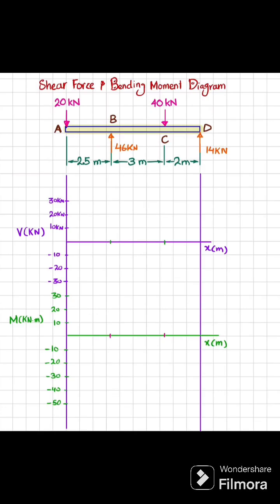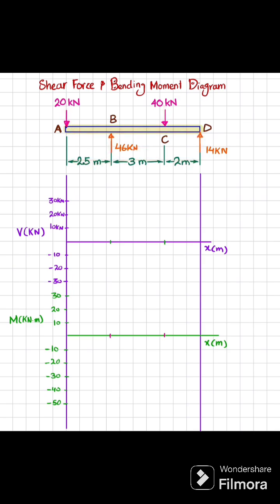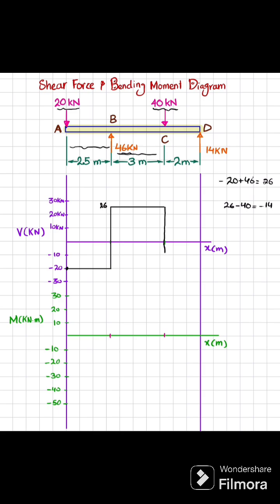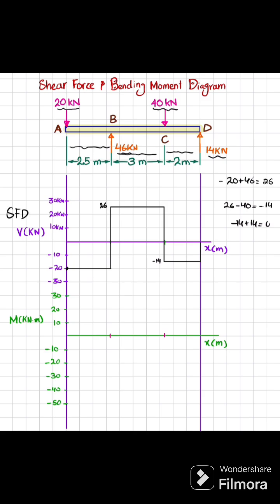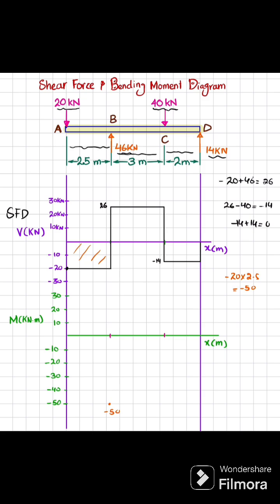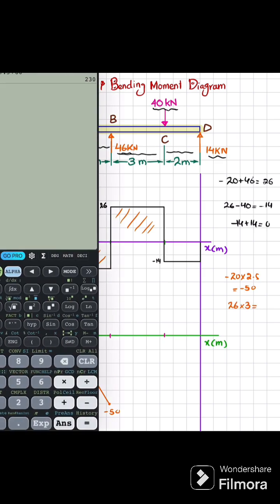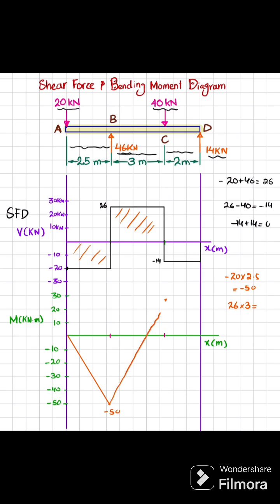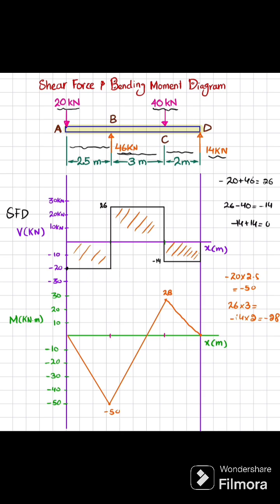How to draw shear force and bending moment diagram | Mechanics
318 Problem solutions of all chapter of  Mechanics of Materials by Beer & Johnston